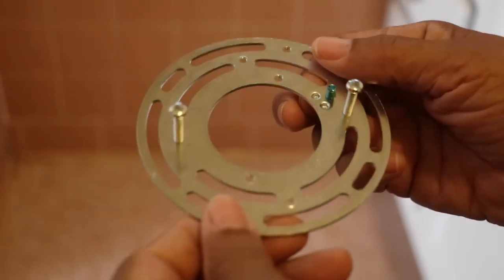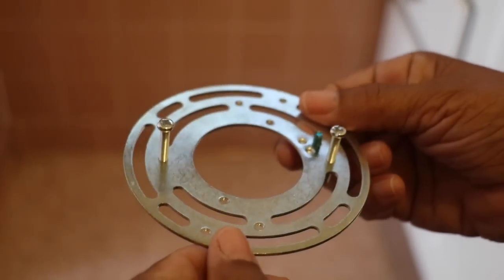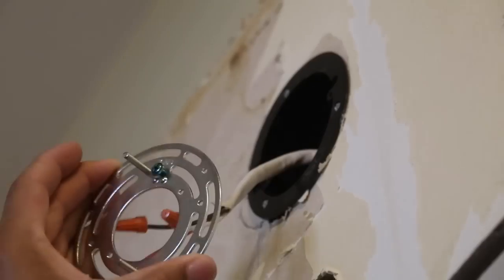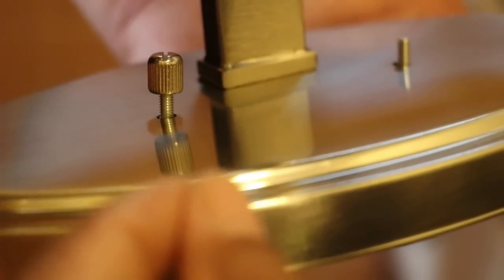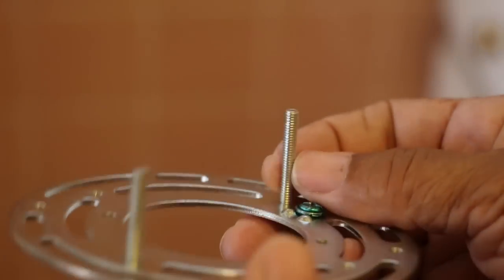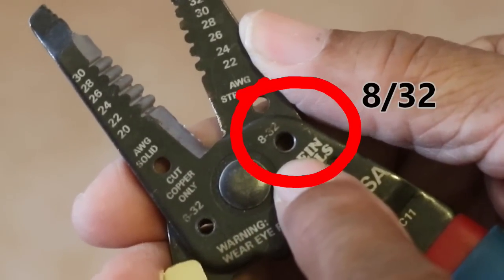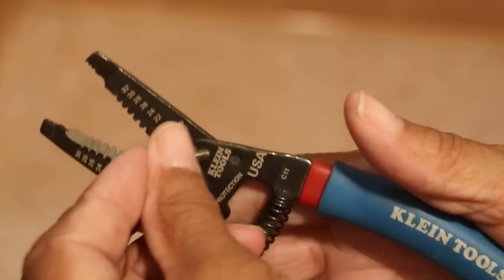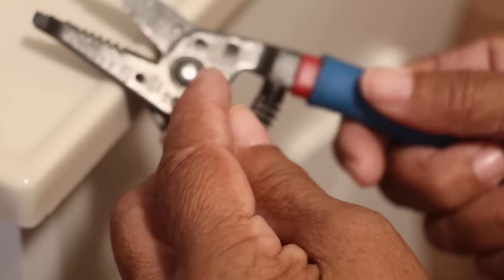Secret Tool in wire strippers that Few Know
Your dream home is just a masterclass away! Register for my free masterclass and learn how I can help you create your dream home

Leah of See Jane Drill shows where the hidden tool is in a pair of wire strippers and demonstrates its use.

Wire Strippers